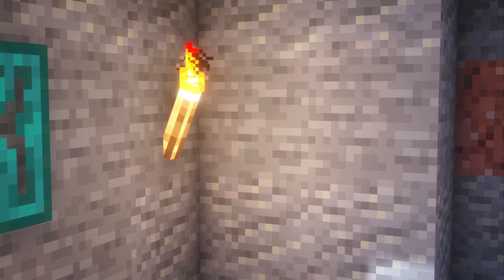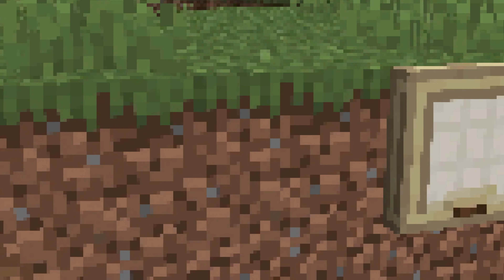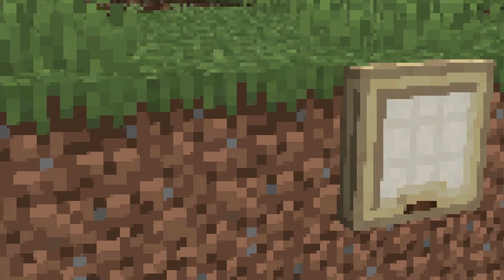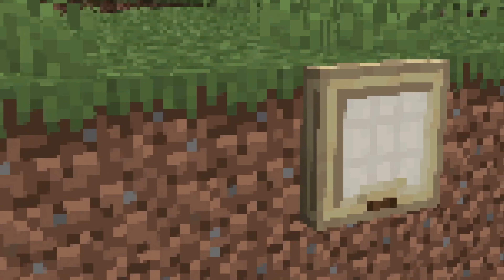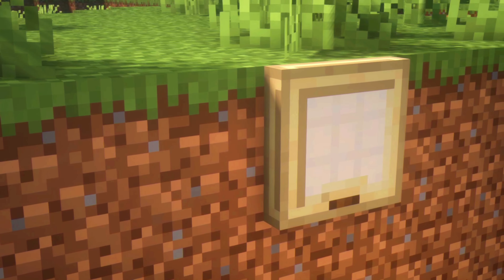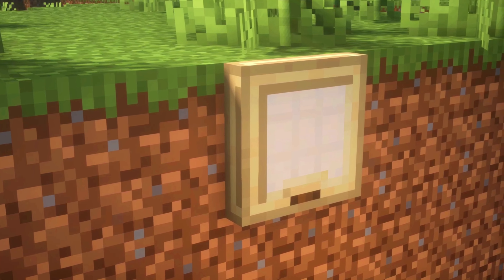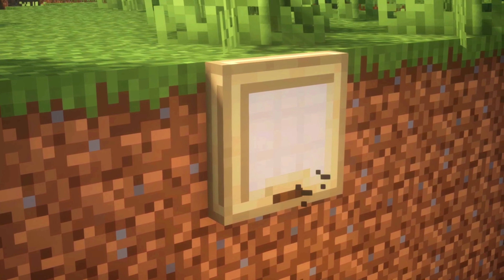Minecraft RTX ON VS OFF | Minecraft 144p To 4K | Minecraft Redstone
Hello. How're you?🙂😂
In the following, I will tell you the description of this video...

If you want to keep your eyes healthy, do not click on this link at all😳:
TimeStamps Chapters🌱:
0:00 - Start
0:23 - Minecraft RTX ON VS OFF | Iron Trapdoor
0:47 - Minecraft RTX ON VS OFF | Crimson Door
1:15 - Minecraft RTX ON VS OFF | Warped Trapdoor
1:39 - Minecraft RTX ON VS OFF | Birch Trapdoor
2:04 - End

You know..
One of my dreams is to be able to collaborate with my fans and YouTubers one day and make clips and videos together that will surprise everyone!🙌

What has changed from 144p to 8k in this video?💤
1- Iron Trapdoor
2- Crimson Door
3- Warped Trapdoor
4- Birch Trapdoor

You can send a message to my email to cooperate with me

The name of the musics used and the link to watch them🎶

Welcome, this is your home (MineSoort).
Here we are going to have a collection of interesting and cool Minecraft videos that change from low quality 144p to 8k.
You will see the difference in the quality of RTX on and off...
I hope we both have a good time here